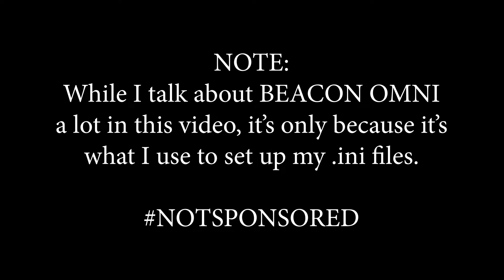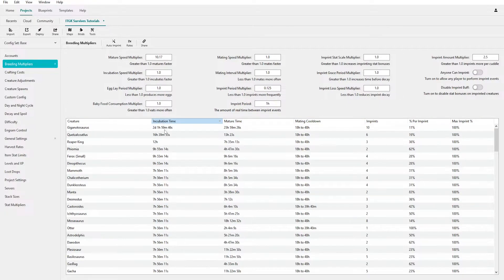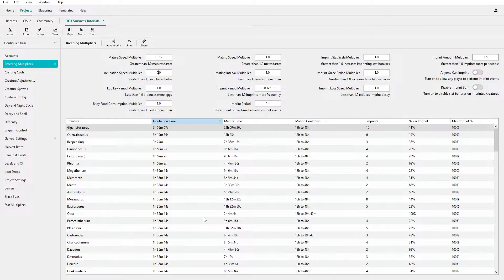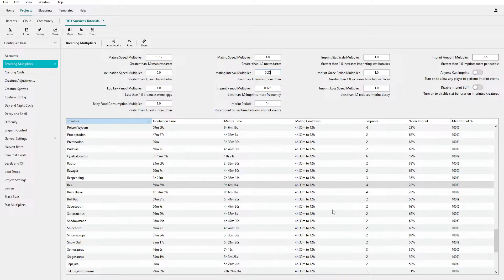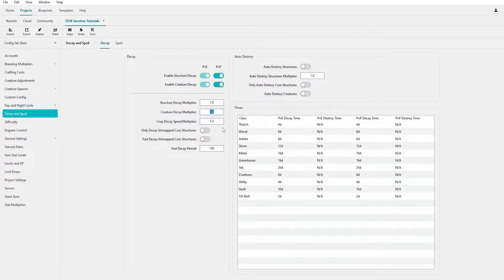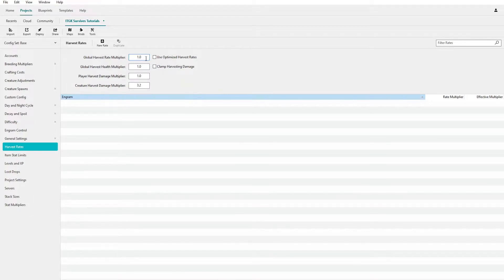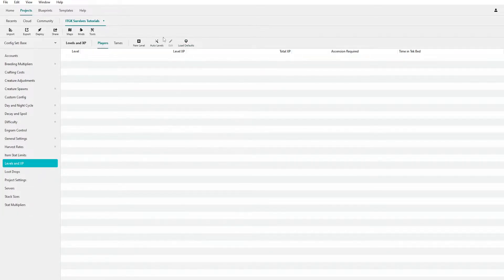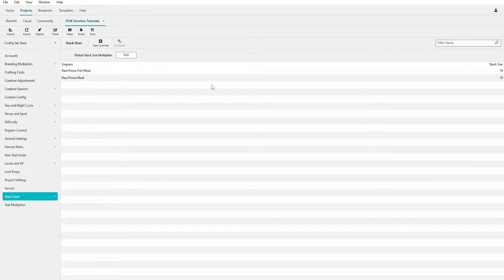[ARK Tutorials] (Optional) Advanced Settings Guide for editing .ini Files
in this video, I will help you to learn how to use Beacon to edit .ini files super easily. If you need more information or have a request for a tutorial topic, then please leave those in the comments section below, I'd love to hear your feedback.

If you want to use Beacon, you can get it